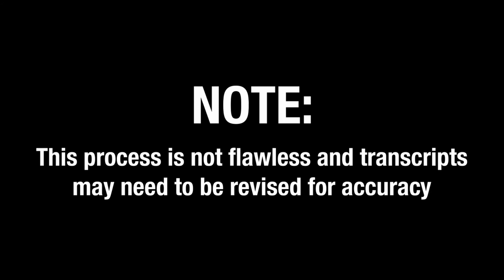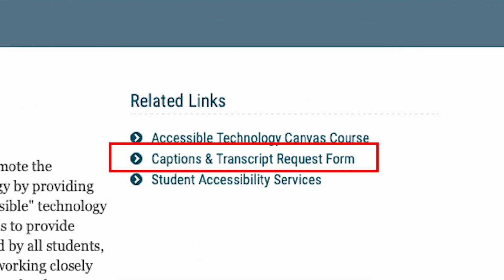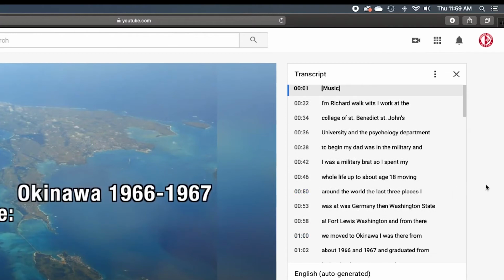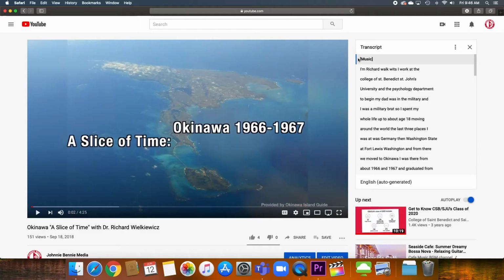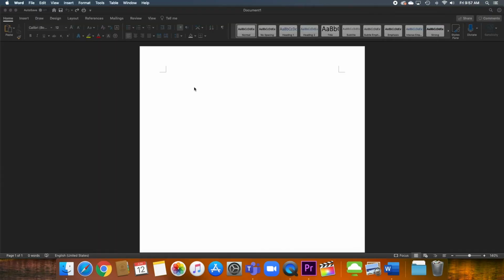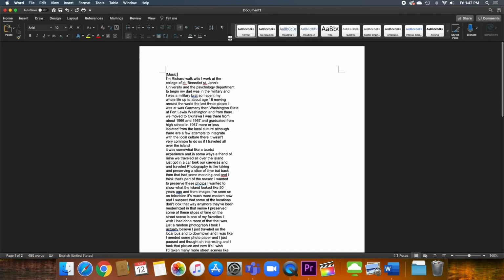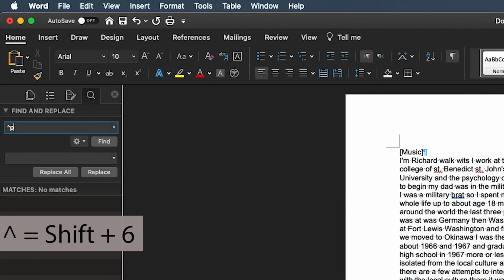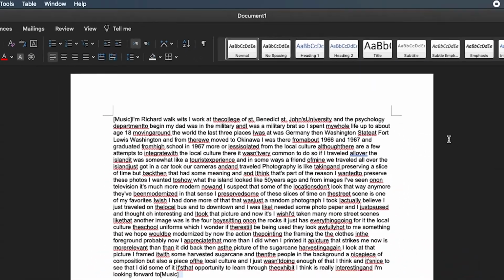iTech Tutorial - Creating a Written Transcript from a YouTube Video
NOTES:
- After uploading it will take approx. 30 minutes before the transcript button will appear in YouTube